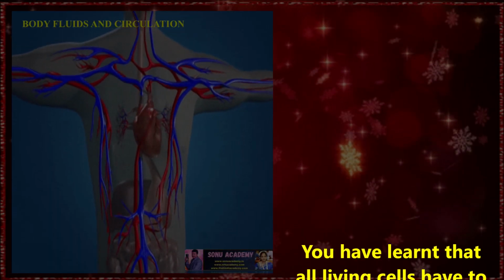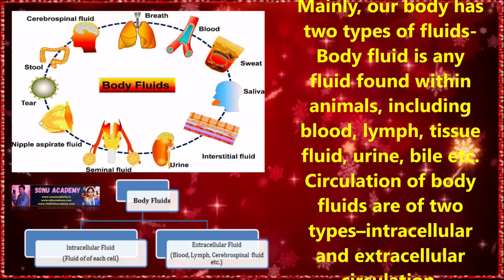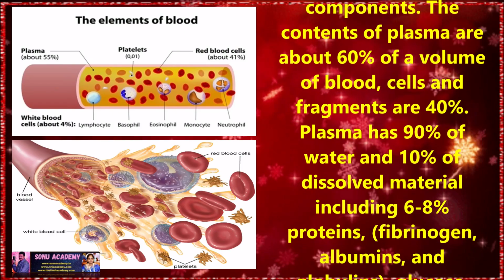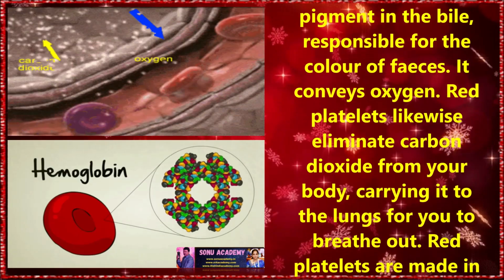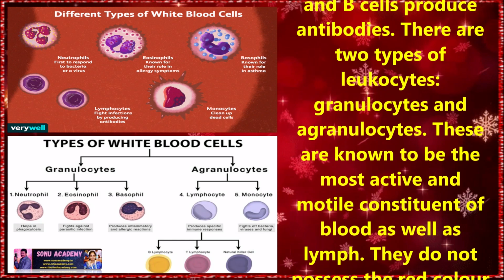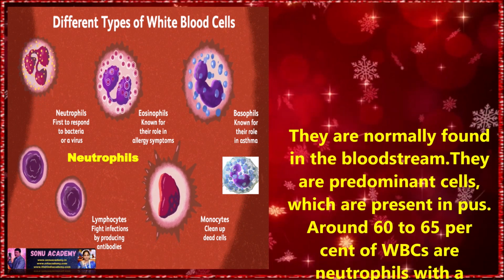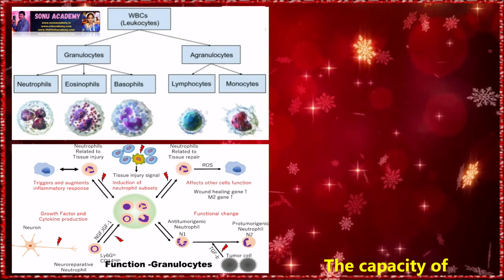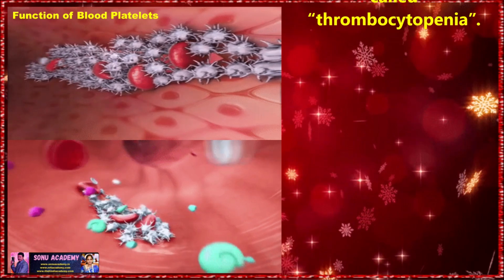Body Fluids and Circulation || Types of fluids and types of Blood || NCERT - XI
You have learnt that all living cells have to be provided with nutrients, O2 and other essential substances. Also, the waste or harmful substances produced, have to be removed continuously for healthy functioning of tissues. It is therefore, essential to have efficient mechanisms for the
movement of these substances to the cells and from the cells.